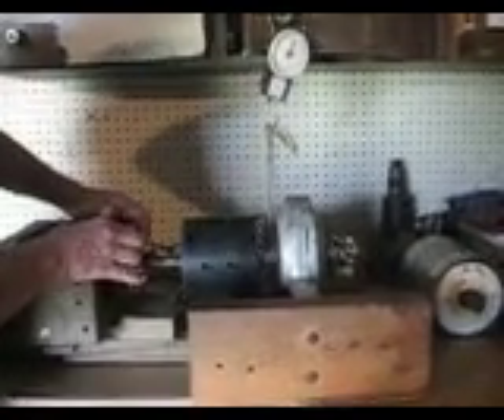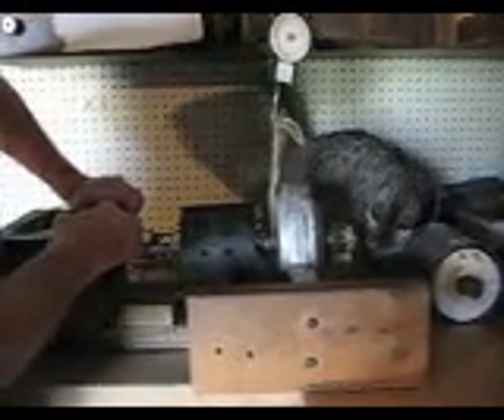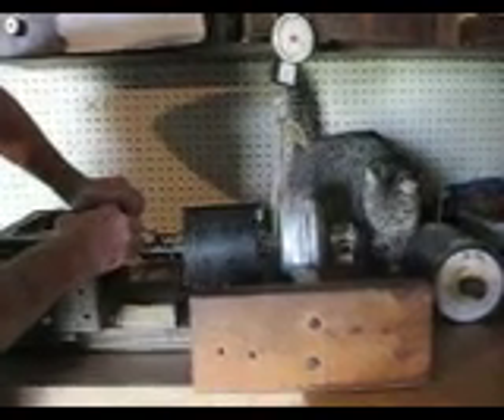Magnet motor torque test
Checking the static torque on the magnet motor